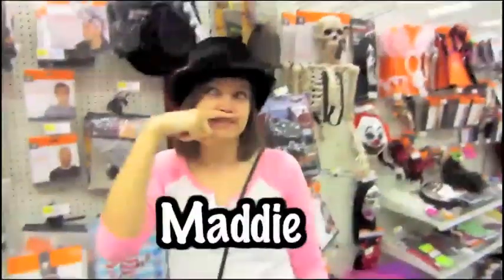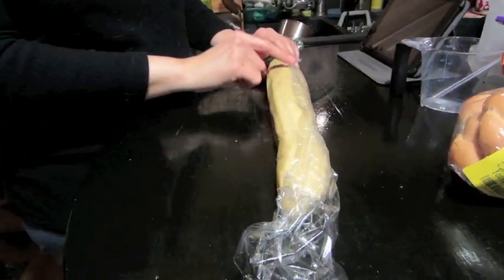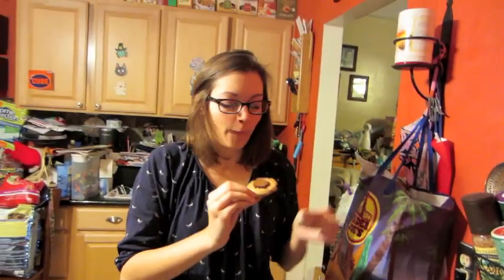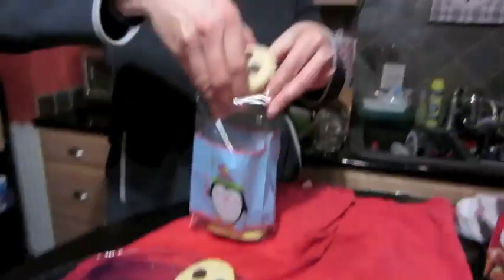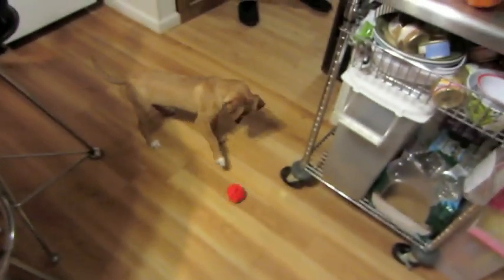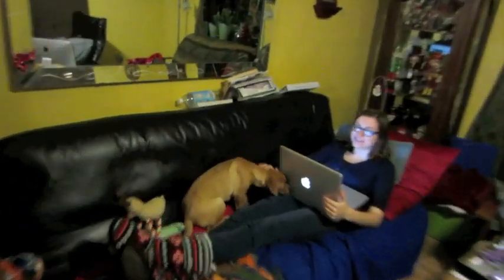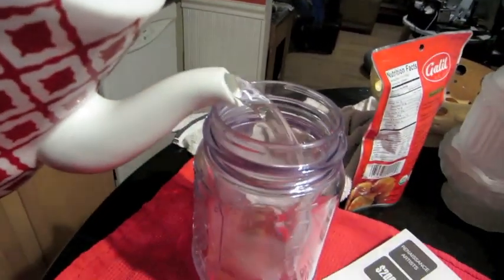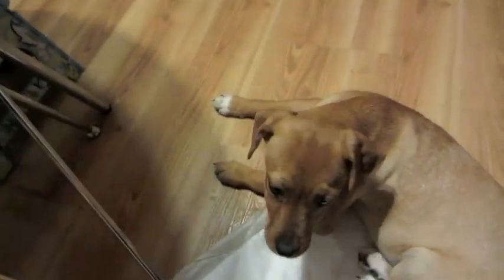Jesus, Mary & Joseph Cookies from 12/29/13